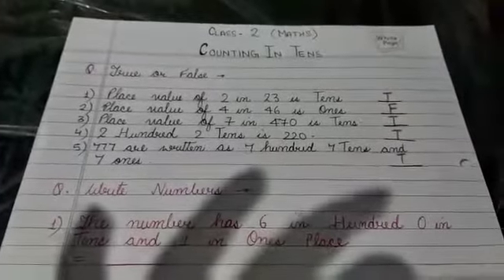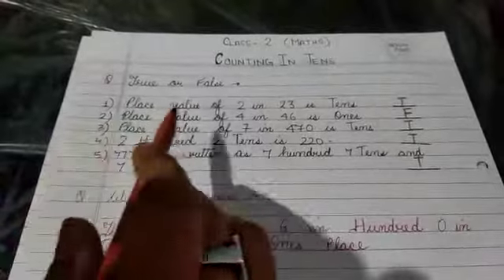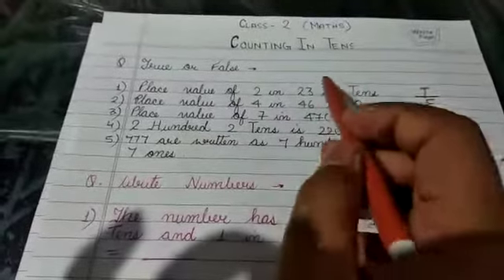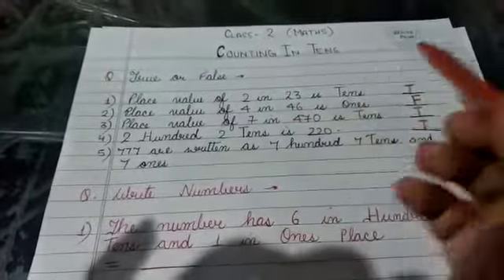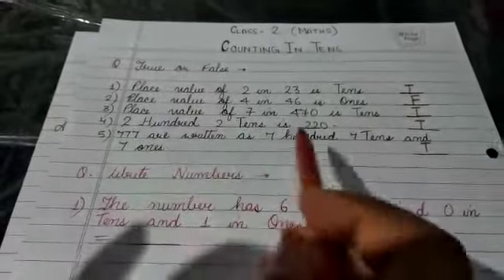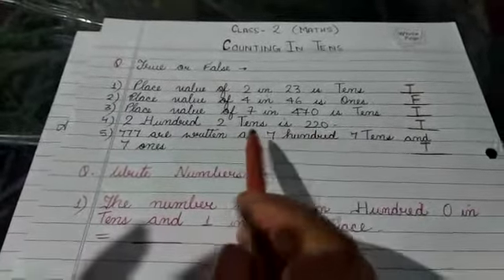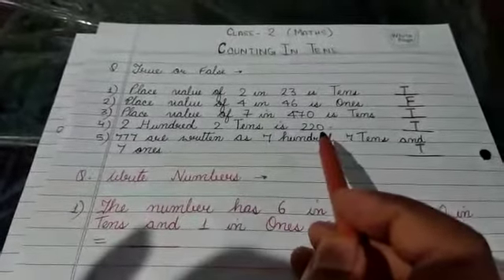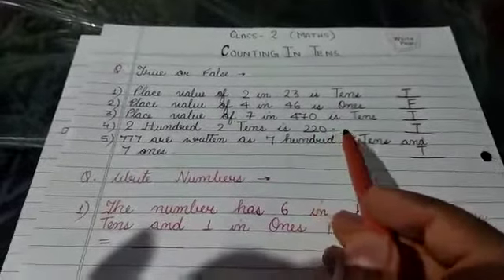Class 2 Maths Ch- Counting in Tens lec-9 by YK